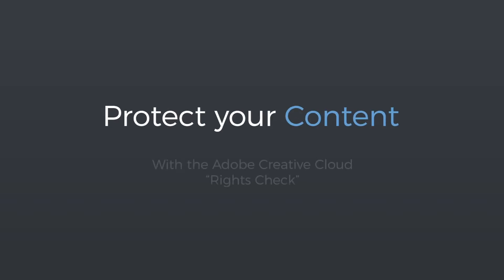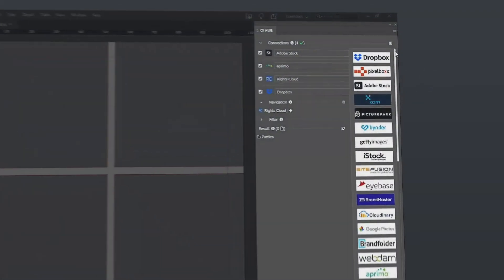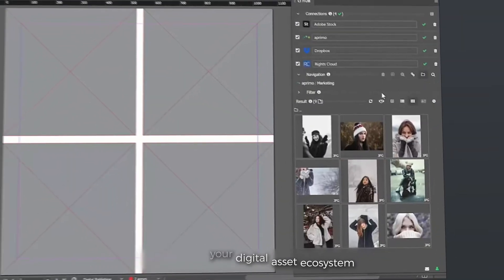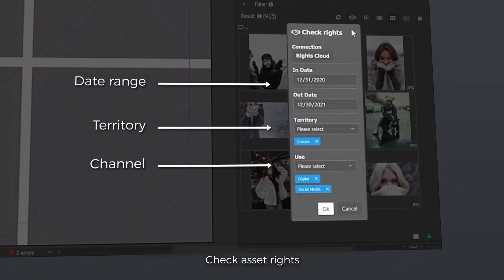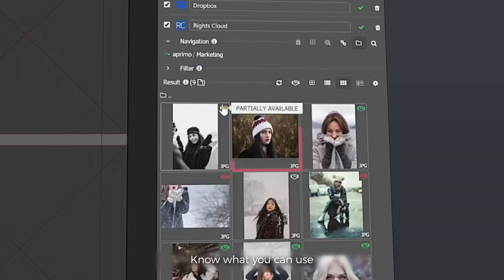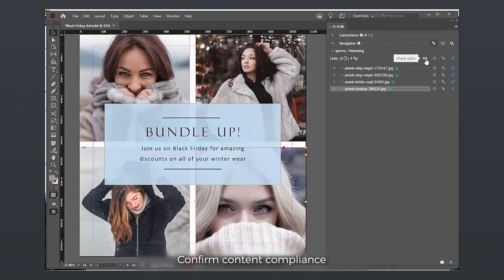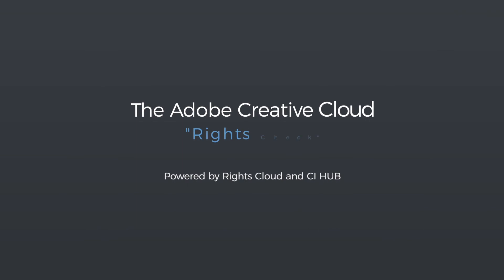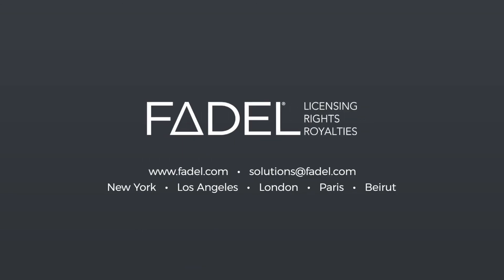The "Rights Check" for Adobe Creative Cloud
With the integration of FADEL Rights Cloud with Adobe Creative Cloud via the CI HUB Connector, you gain “rights” information at your fingertips for assets and content, without ever leaving Adobe Creative Cloud apps. Creative teams can eliminate guesswork on contractual usage rights and restrictions – making the creative process more efficient. Knowing your rights has never been that easy!